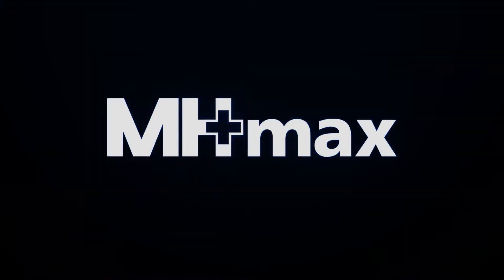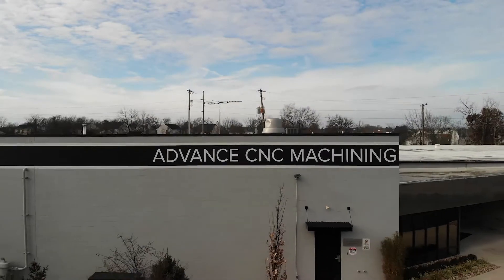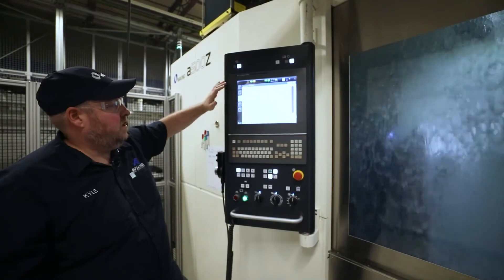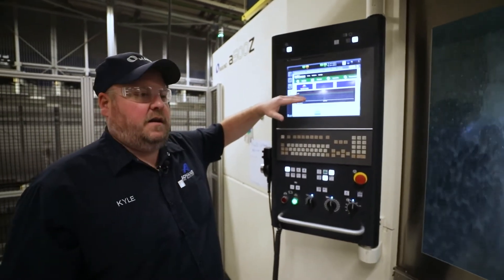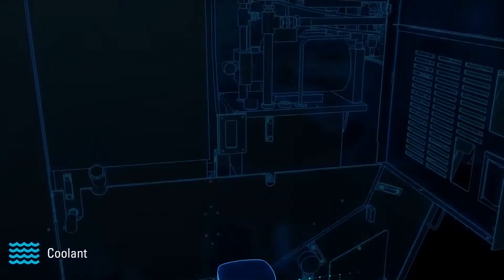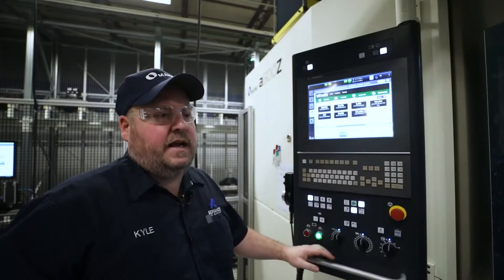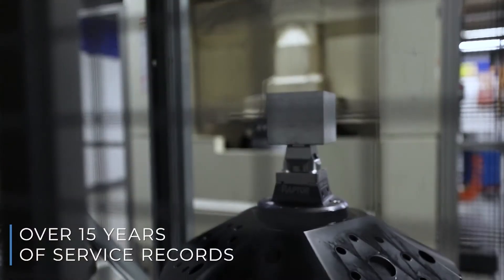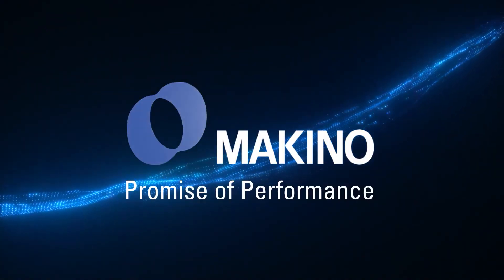MHmax - Don't worry anymore about maintenance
Predict Problems and Prevent unplanned Downtime

One of the biggest issues in production is when the machine stops running. Several factors can make this happen, but in any case involves a high cost for the end-user. The question arises, how to prevent unplanned downtime?

Our machine health monitoring software - Makino Health Maximizer (MHmax) - can foresee problems before they happen, so you can take steps to prevent unplanned downtime,. With 22 embedded sensors collecting data at the most critical points, predictive software checks for spindle health analyses controller data and calculates the need for alerts and warnings. You’ll know exactly how your machines are running at all times. So you can act, not react.